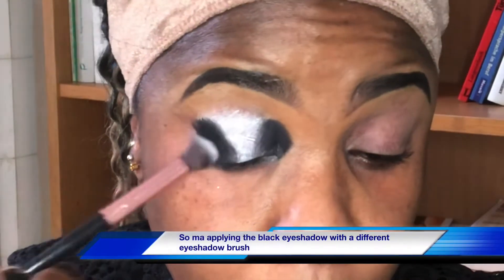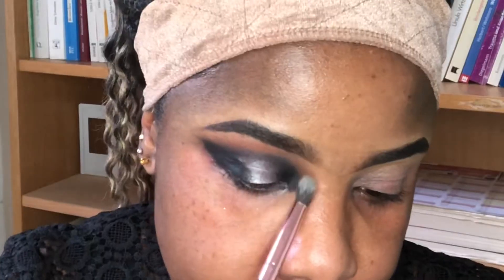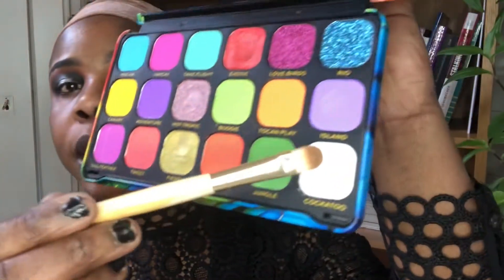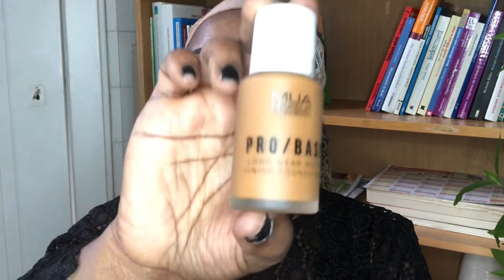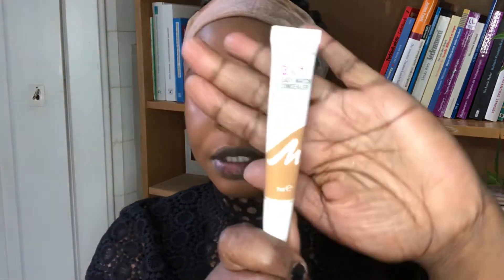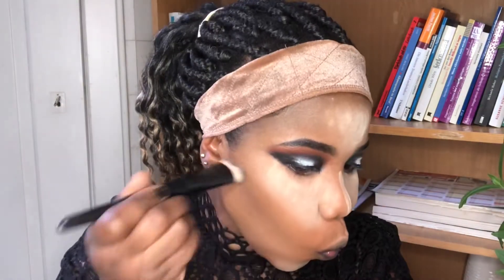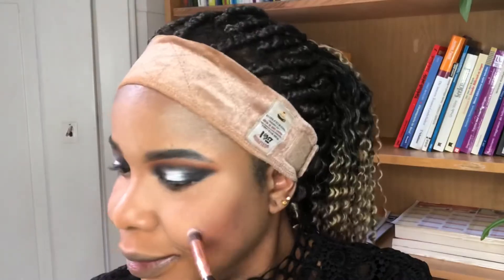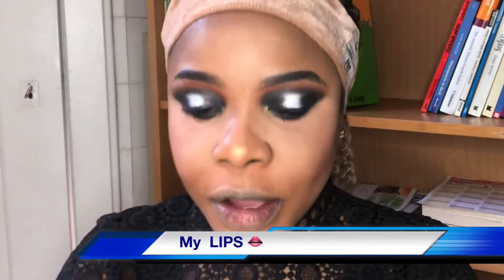Easy Black and white eyeshadow for beginners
Xoxo

Black and white eyeshadow 👁️ look  for beginners, simple and easy to create

Possible questions about me:
Where are you from:
-I am Nigerian

Where I currently live:
-In Germany, Berlin to be precise